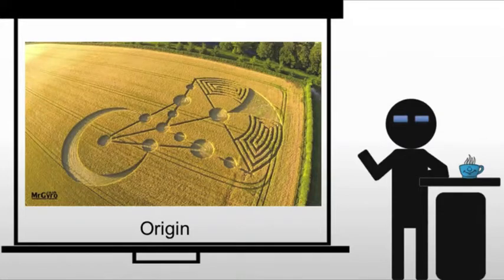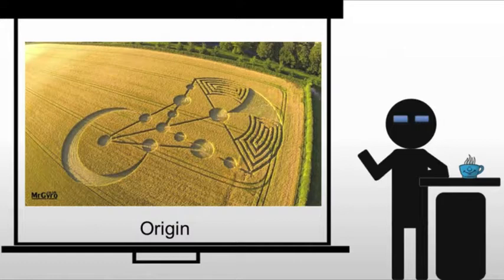Environmental Art Origin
A brief discussion of the origins of Environmental and Ephemeral Art